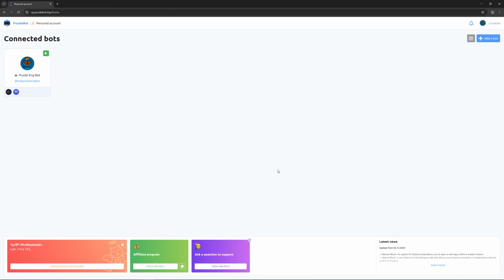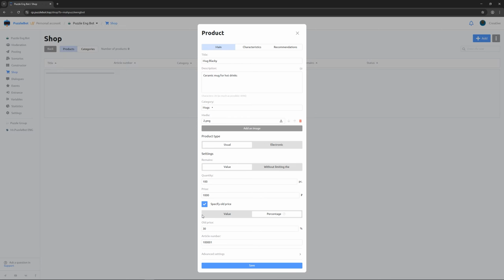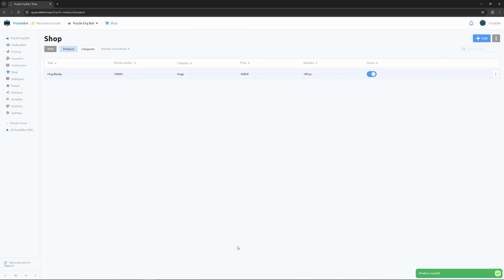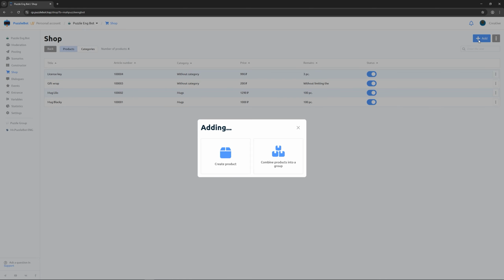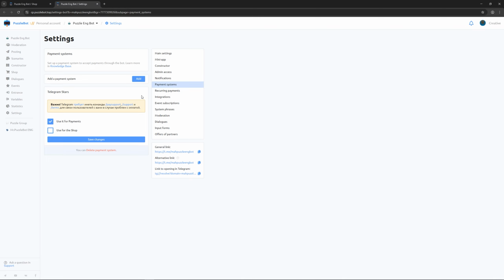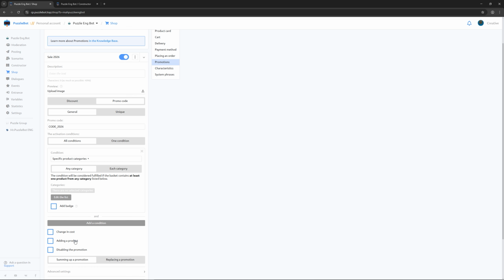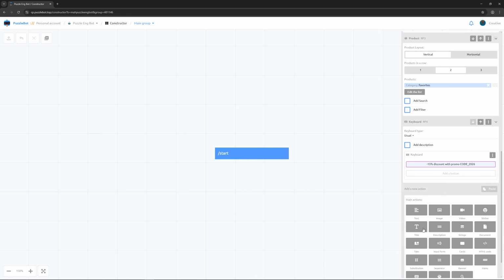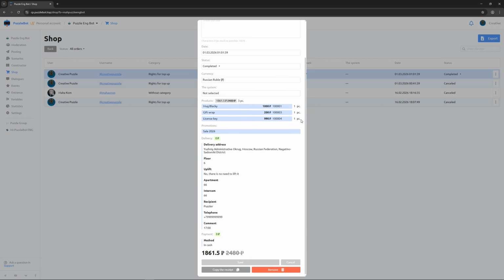Overview of the PuzzleBot Update: Telegram Mini-App Store: Products, Orders, and Payment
In this video, we take a look at:

00:00 - Demonstration of the result
01:07 - Activation of the store
01:15 - Creation of a category and characteristics
01:57 - Creation of a regular product
06:13 - Creation of an electronic product
07:46 - Combining products into a group
08:17 - Setting up product options
08:44 - Setting up recommendations
09:30 - Setting up delivery
09:52 - Setting up payment and currencies
11:00 - Setting up an app with delivery and payment
11:43 - Creating a promotion with a promo code
13:14 - Designing a store in the constructor
15:41 - Testing the store's functionality
16:51 - Viewing an order